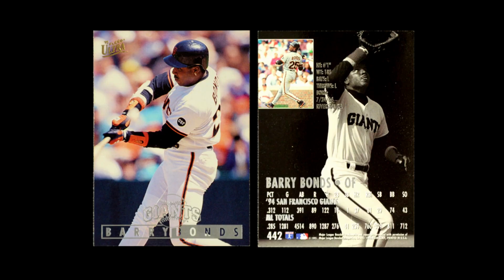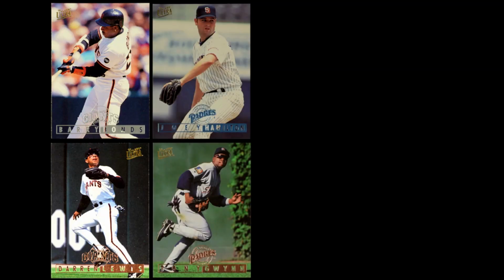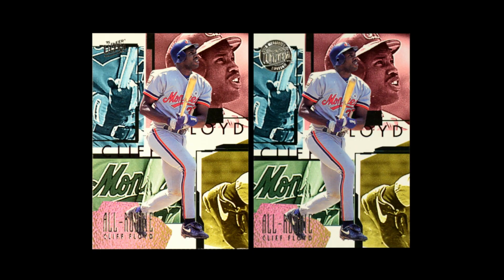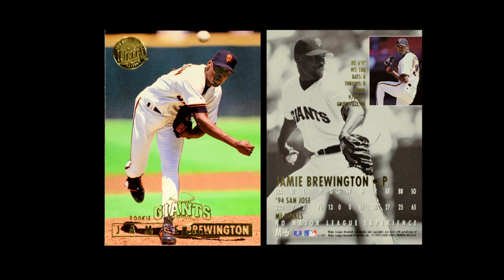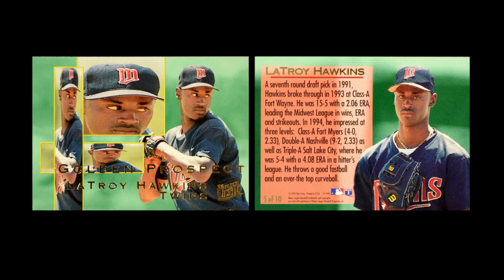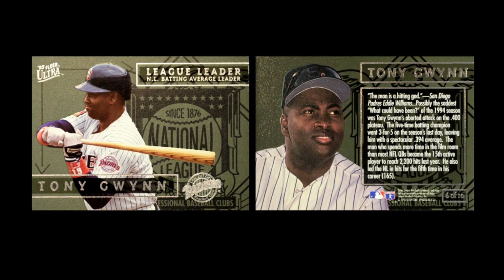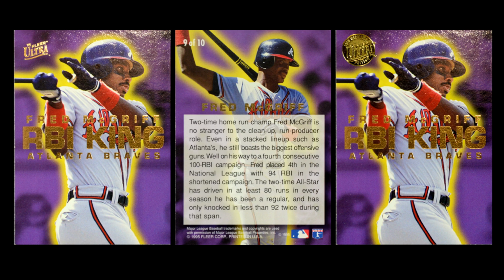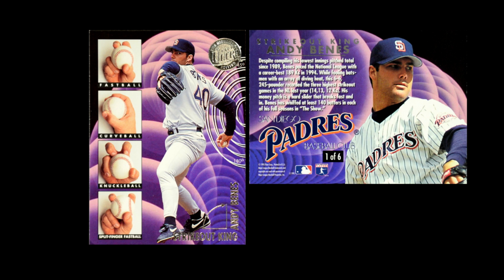1995 Ultra Baseball Card Set Breakdown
This is the first part of a two-year video group.  1995 & 1996 Ultra are similar enough that they need to be compared, and that will come in a different video, but here is a complete look at the 1995 set.